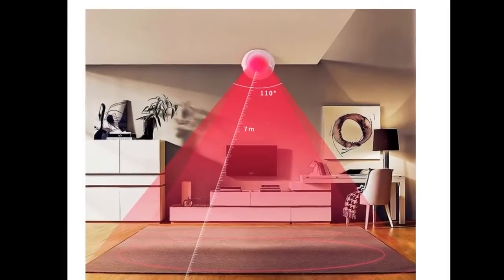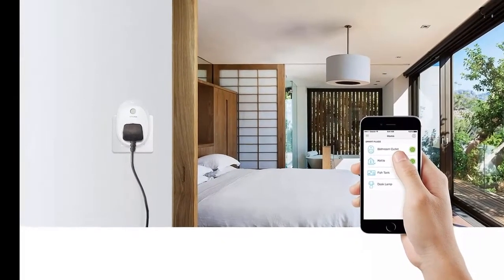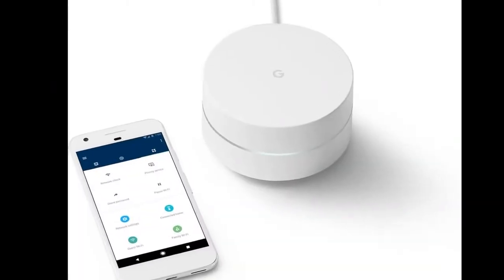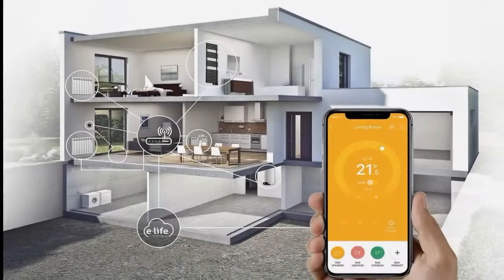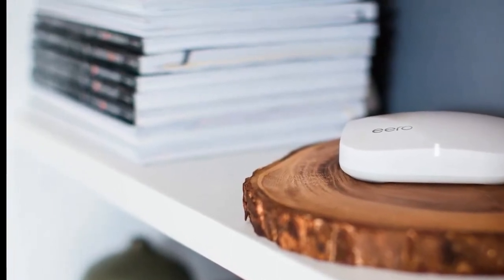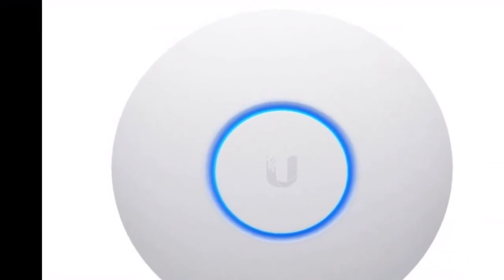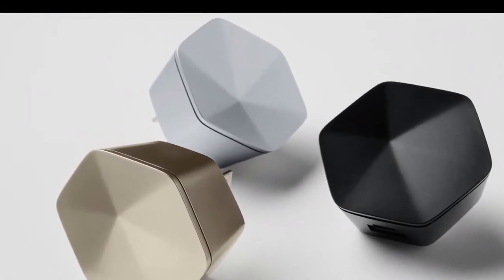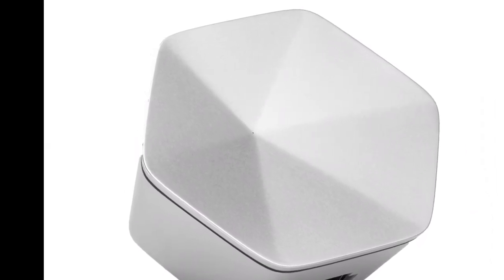Virgin Media, Plume advance smart home Wi-Fi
Virgin Media, Plume advance smart home Wi-Fi | Infrastructure | News.
The launch of the new HomePass move marks the first time the UK cable broadband provider Virgin Media has made Wi-Fi boosting technology available in non-Virgin Media areas.
It combines smart home services with.
Virgin Wi-Fi boosting pods.
to allow users to transform wireless connectivity around homes even if they’re not a Virgin Media customer.
HomePass uses cloud-controlled adaptive Wi-Fi pods to create the self-optimising Wi-Fi network throughout the home.
This is said to ensure best in-home coverage for all connected devices and applications all of the time, regardless of where in the home they are being used and what they are doing.
Pods can be placed throughout the home and will automatically optimise performance and speed in each room for each device.
The two companies say that this means no engineer visits are required, set up takes minutes and customers can use the pods with any internet service provider.